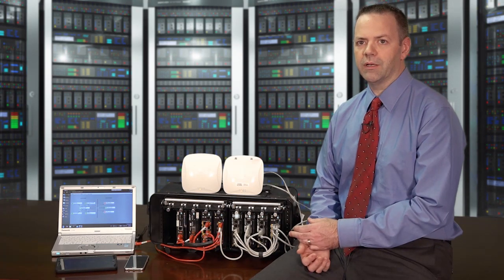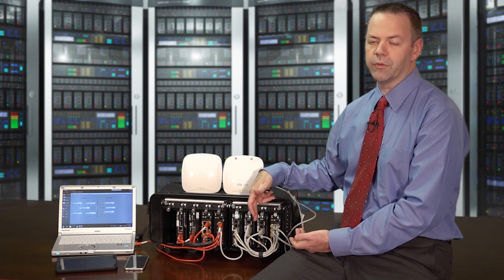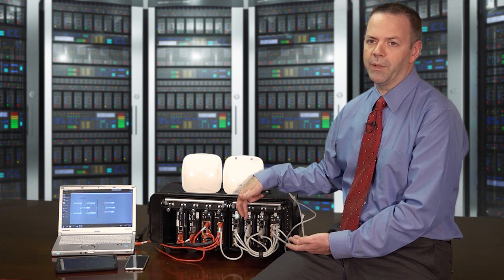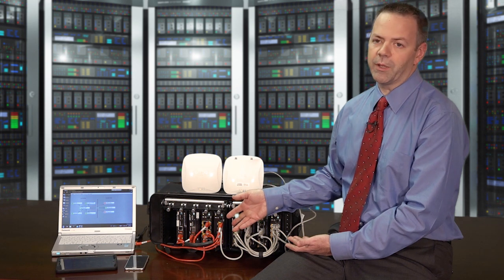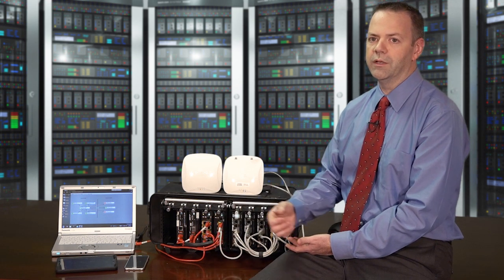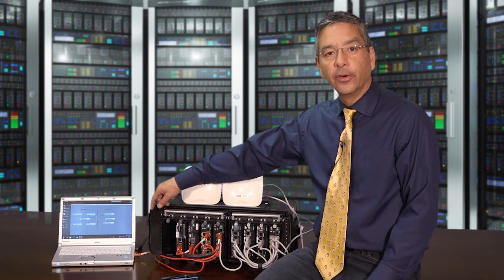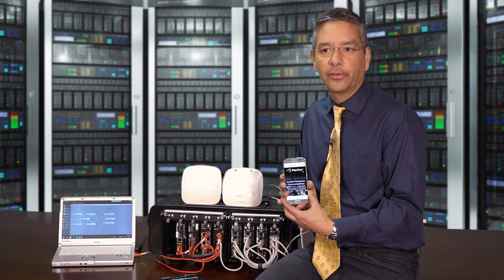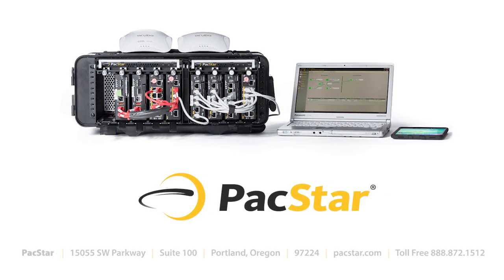PacStar Secure Wireless Command Post (Wi-Fi) Product Demo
PacStar Secure Wireless Command Post (Wi-Fi) is a small modular communications package that enables SIPR wireless and mobility for smartphones, tablets, and laptops for classified networks in deployed, expeditionary and tactical environments.

About PacStar
PacStar is a leading technology-based systems integrator that designs, manufactures and sells advanced, reliable and interoperable tactical and enterprise communications systems to the military, federal, state and local government agencies, as well as emergency responders.